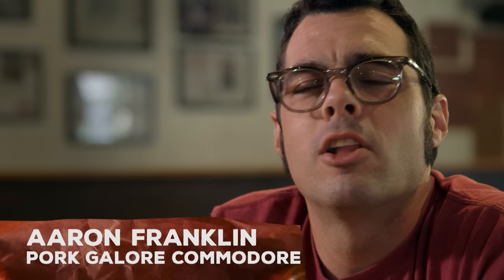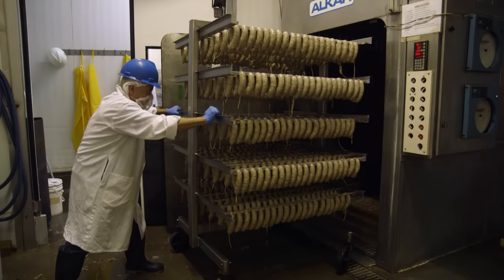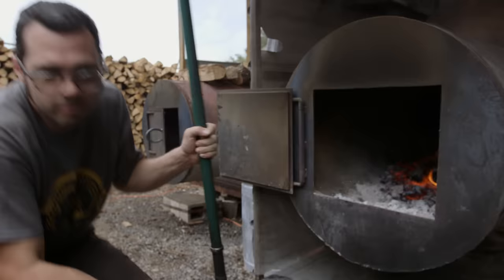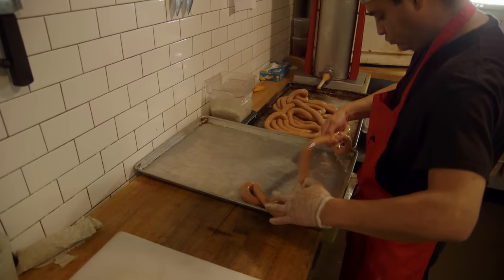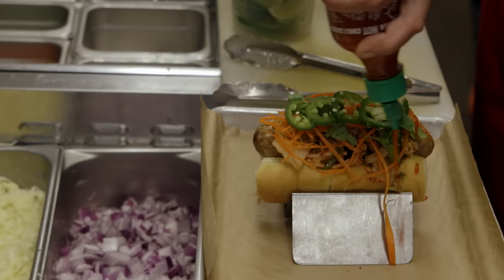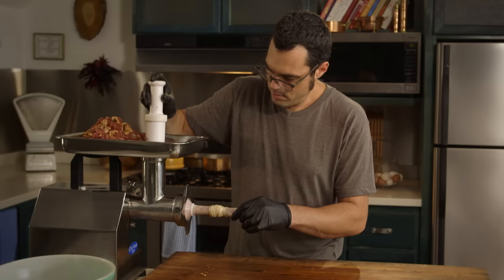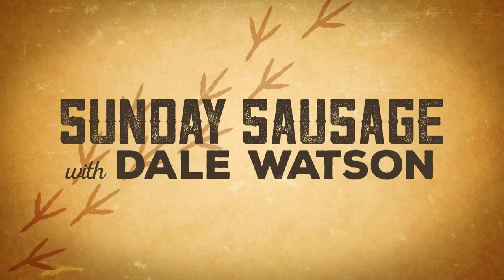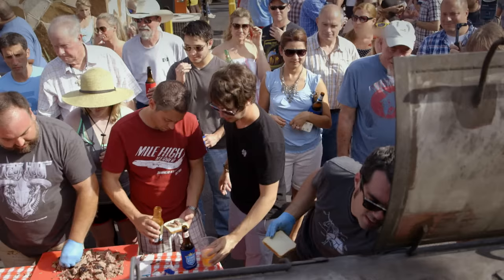Making Sausage From Scratch | BBQ with Franklin | Full Episode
Sausage, often a BBQ afterthought is now finding reason to take center plate. Aaron makes sausage from scratch and visits some folks who are pushing the boundaries of artisan sausage making. [Originally aired 2015]

Made possible by viewers like you. Support your local PBS station

BBQ with Franklin
Pitmaster Aaron Franklin takes a boisterous road trip of BBQ culture -- the people, the places, and of course the food. Ten half-hour episodes celebrate the traditions and storied histories passed down through the generations, as well as those breathing new life into this distinctly American culture.